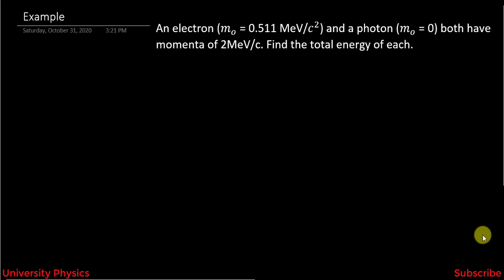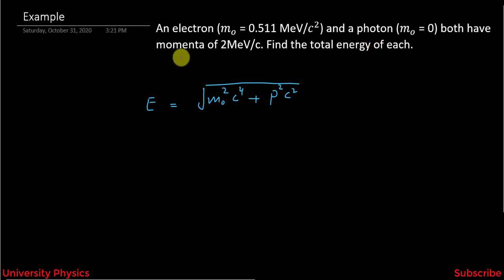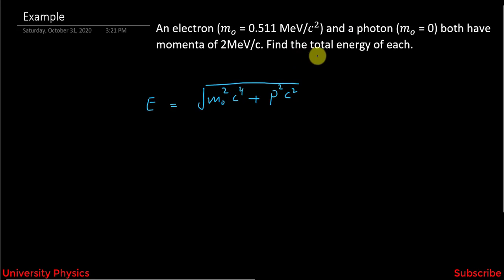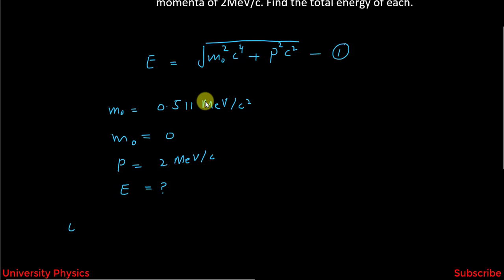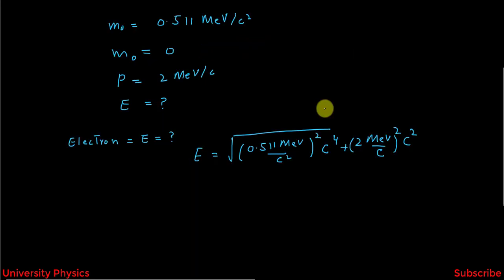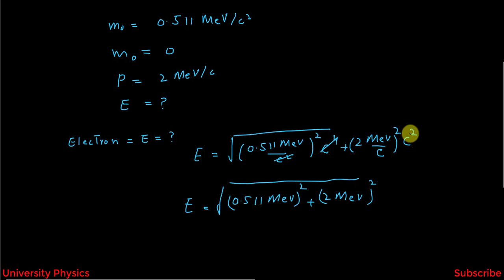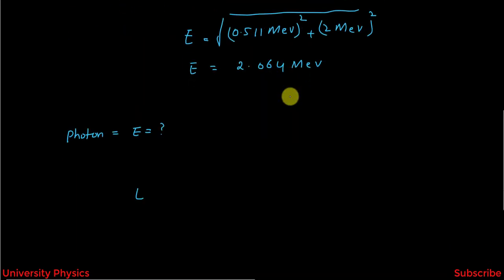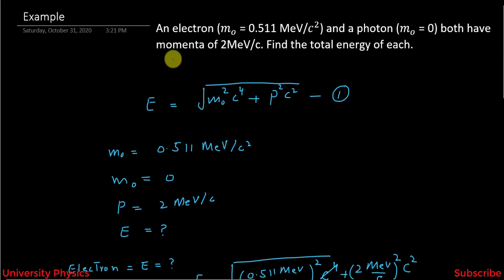Example||Relation between energy and momentum|| Special theory of relativity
Modern Physics lectures series for BS and MS Physics as per HEC Syllabus
In this lecture an example related to relation between energy and momentum has been solved.  Explained by Dr. Nisar Ahmad Khattak/University Physics.
The profit of this channel will go to poor people